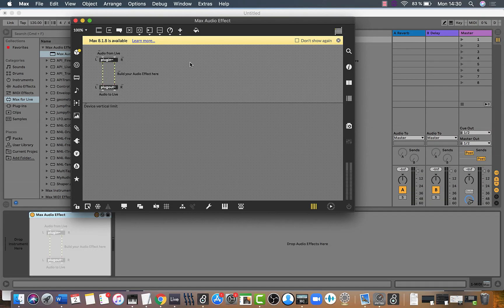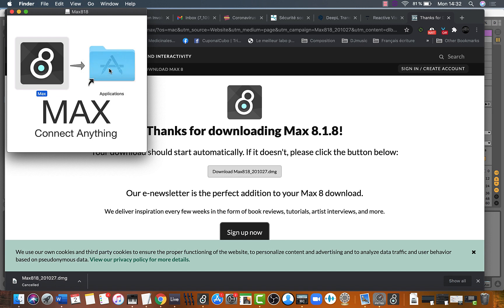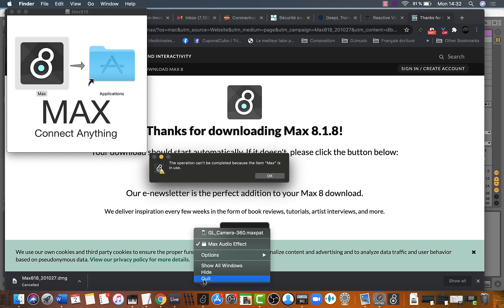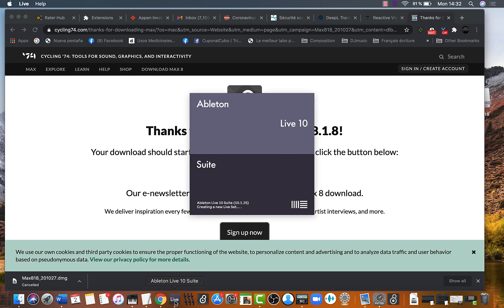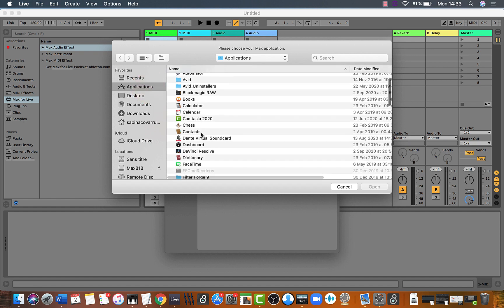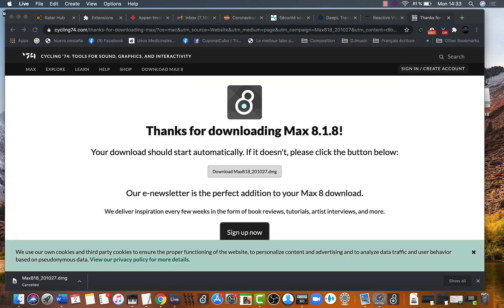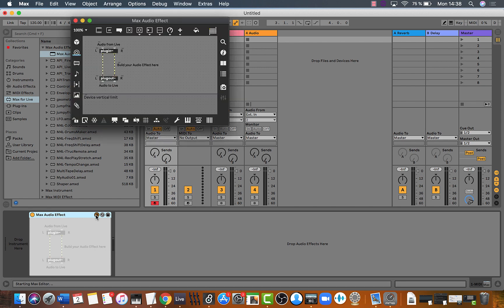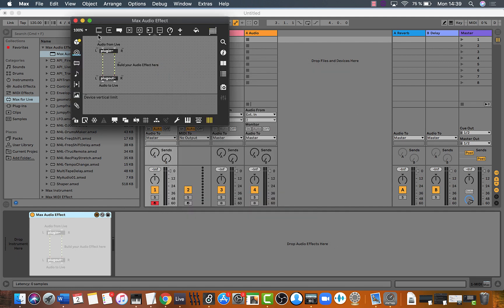How to update Max for Live Version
Updating Max for Live version when a new Max version is available.
This is how to update your M4L Ableton version. Watch the video and follow these steps.